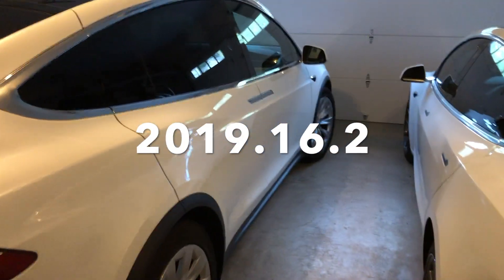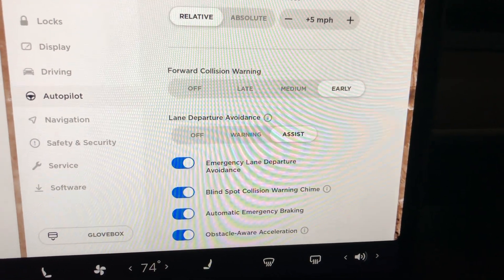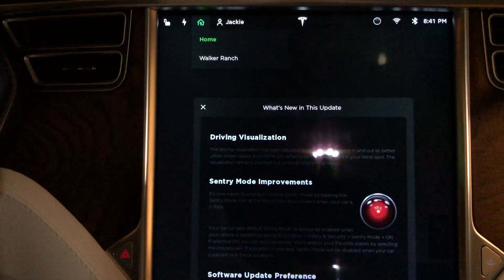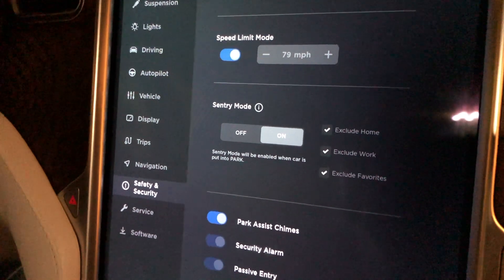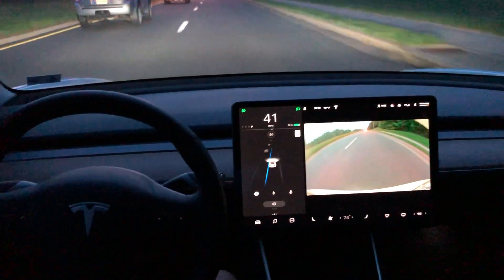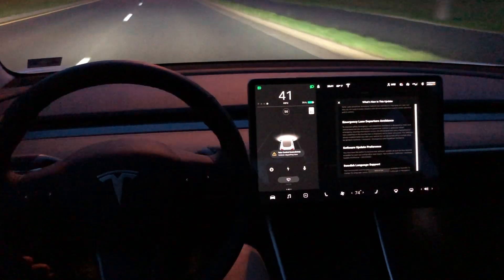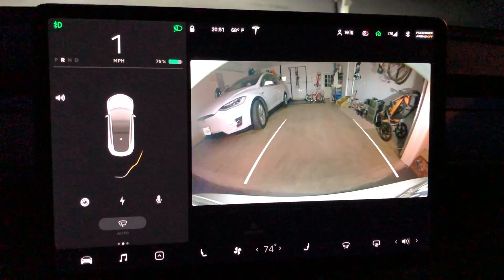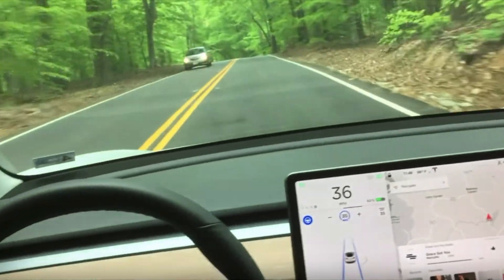Tesla Software Update | V9.0 2019.16.2 NEW Driving UI, SentryMode Upgrade & Lane Departure Avoidance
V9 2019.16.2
New Driving Visualization, Sentry Mode Improvements, and Lane Departure Avoidance

AP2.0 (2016 Model X) get driving visualization sentry mode improvements but still no dash cam. Will do further testing to see if 2.0 cars now can record from the camera, because the last update added sentry mode but they weren't recording anything. All the video files couldn't be played. These cars are also missing the lane departure avoidance; most likely until CPU upgrade to new FSD hardware.

AP2.5 (mid range model 3) new driving visualization, sentry mode improvements, and lane departure avoidance.

STILL waiting for enhanced summon...